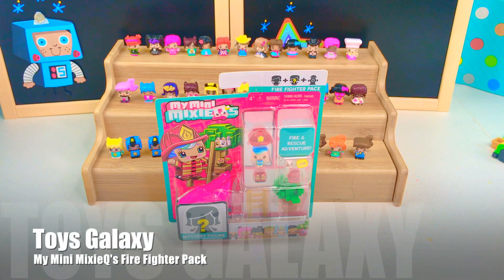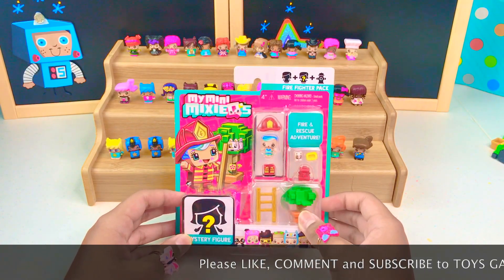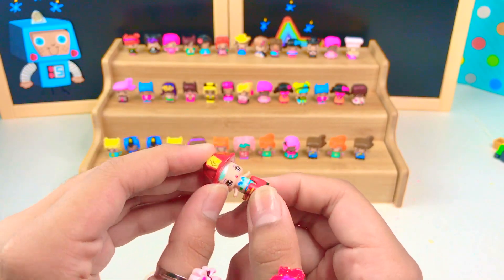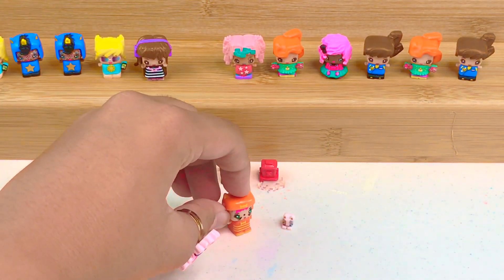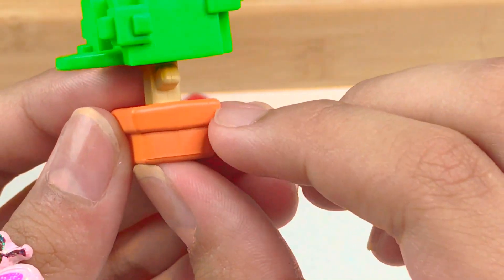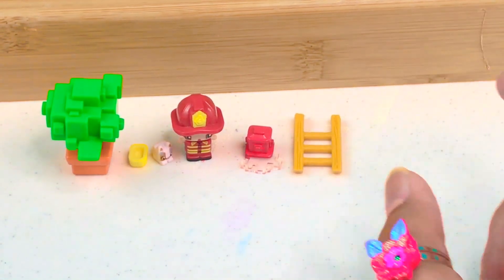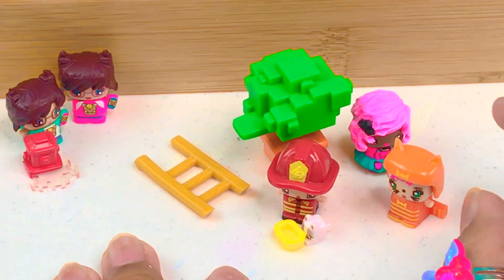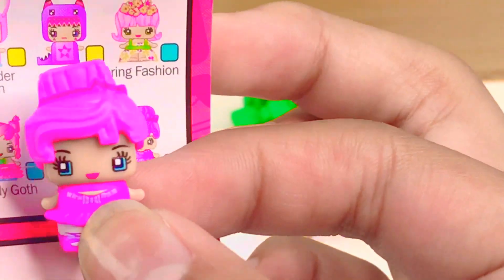My Mini Mixie Q's Fire Fighter Pack Unboxing and Play Video | Toys Galaxy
My Mini Mixie Q's - Fire Fighter Pack Unboxing and Play Video.

Chloe will unbox and do a pretend play with this My Mini Mixie Q's Fire Fighter Pack. Watch how the fire fighter saves a cat from a tree!

This toy set is from Mattel and is recommended for ages 4 years old and above.

Toys Galaxy is a family and kid friendly toy channel. We are all about the 3 E's -- We EXPLORE, EXPERIENCE and ENJOY all the toys that we get our hands into.

We do almost everything under the GALAXY from toy REVIEWS, UNBOXING, TOY HUNTING, PRETEND PLAY, CHALLENGES, to sharing our mini adventures! Our list continue to grow everyday and we have a wide variety of kid-friendly toys as we cater to all available brands; from dolls, play sets, Play-Doh, kitchen toys, baby toys, water or toys on wheels, board games or educational renderings, with lots of SURPRISES!  And of course, most of our videos will be anchored by our kids showcasing their love for toys and adventure.

Subscription is FREE and your continued support will motivate us to produce more fun videos!

Video materials and contents are all filmed under parental supervision. The channel is managed by a parent.